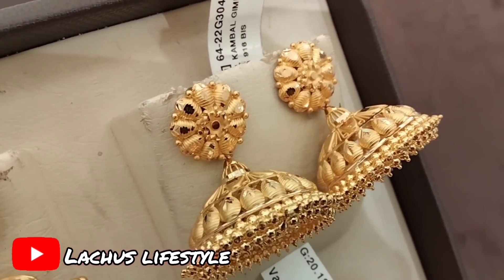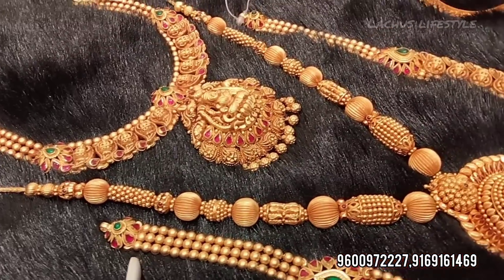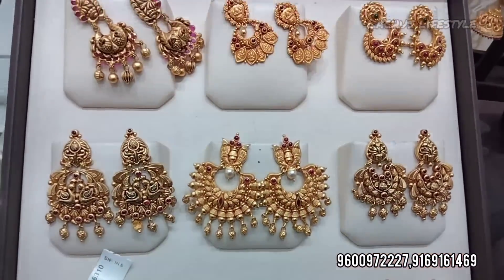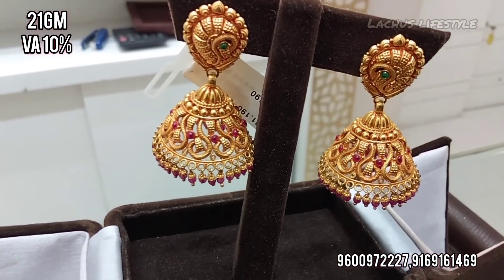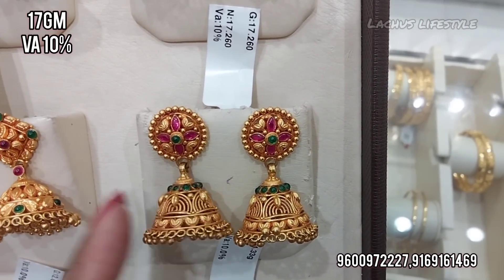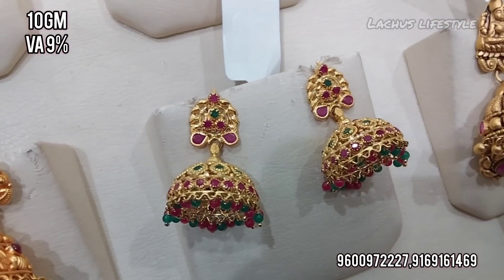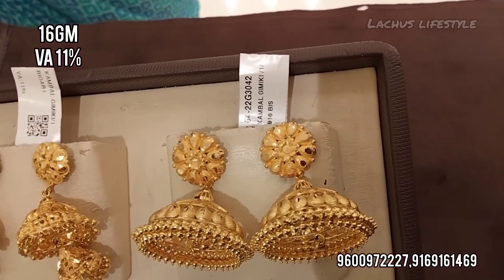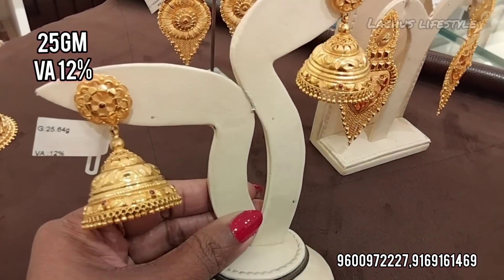Gold Jimiki 4 Grams Antique Chambali Earrings Temple Jumka South Indian Jewels Cluster & Ruby Jimiki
Shop Address
Jai Guru Jewelers
712, kakkalur bye pass Road,
near Old collector office,
Kakalur, Thiruvallur Tamil Nadu 602001
India

JaiGuru Jewellers
venue : 321/322 , Ma,Po Si. Salai
Tirutani, Opp to Tirutani Railway station

Hi Friends welcome to the world of Lowest wastage Gold Jewellery Collection from Jai Guru Jewellers All designs are 916 Hallmark With Quality Assurance Certificate given to ur Each of purchased Jewellery. All designs are at very Low wastage with unique designs tat can compare in Market Rate. I Hope u all like this video and useful to many of us .

Lachus Lifestyle

Hello App I'd :
Lachus Lifestyle

Love,
Lakshmi!